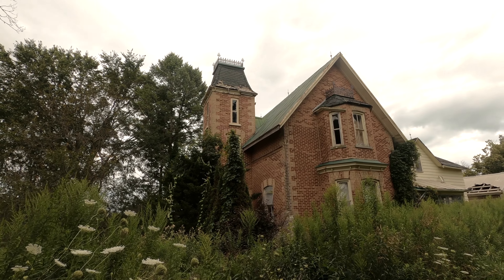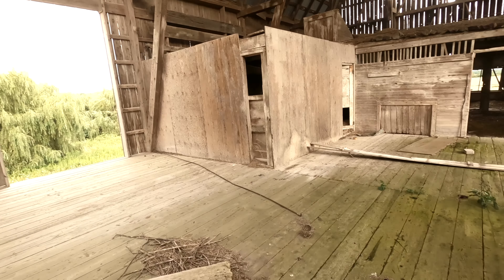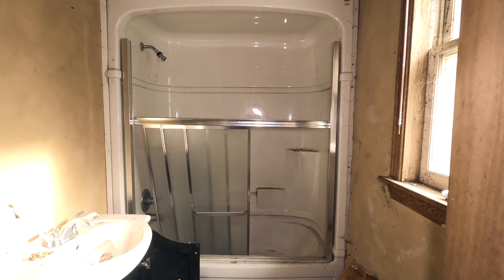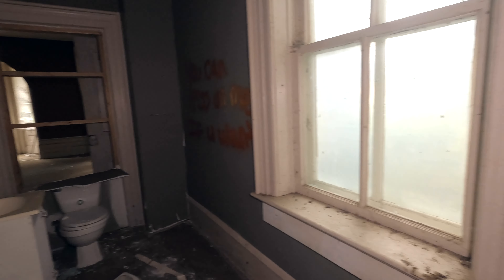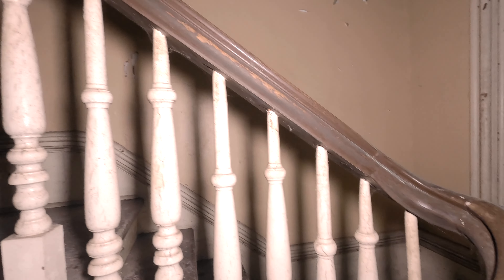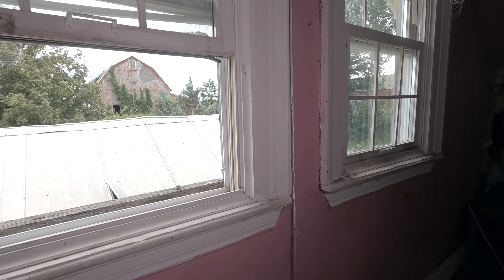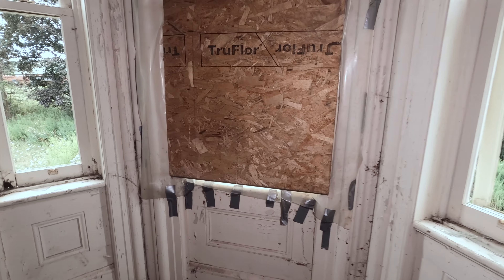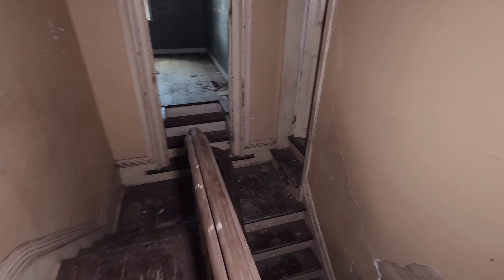Decaying Dreams : Inside An Abandoned Victorian House From The Late 1800's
I have some information about this amazing victorian house.

According to Simcoe County Registry Office XXXXXXX, comprised of approximately 112 acres, was purchased by Thomas Phillips in different acreages from 1860 – 1885. Mr Phillips was later Reeve of XXXX Township for some time and during this time, the house and original barn were built, both in one year.. The lumber for the buildings was obtained from the coffee oak bush on the adjoining 200 acres. A sawmill was operated while some 60 acres of oak lumber was taken out.

Clearly this house has been vacant for a number of years now and I would assume it will be demolished at some point. It would have been really nice to see it before it got vandalized.